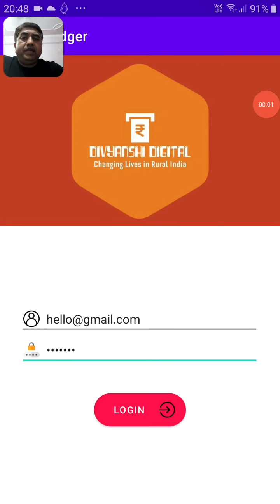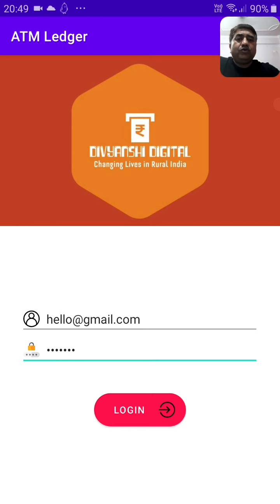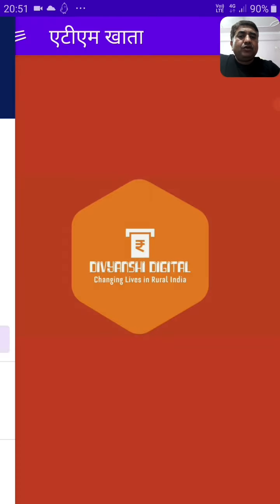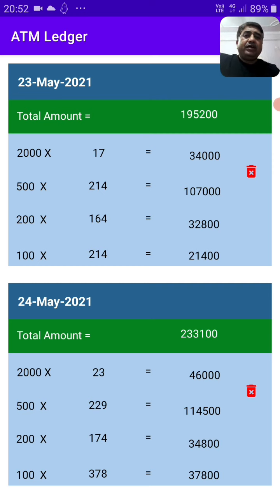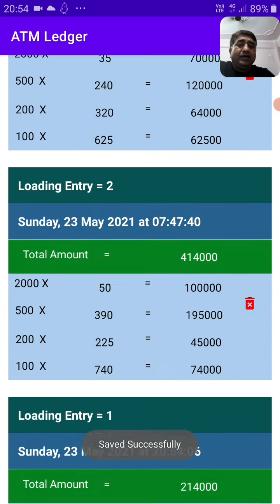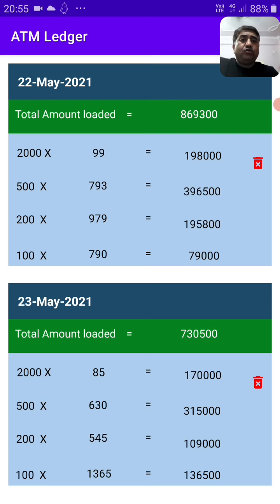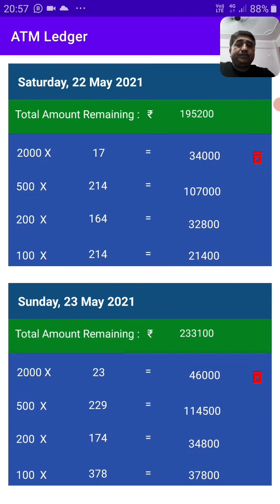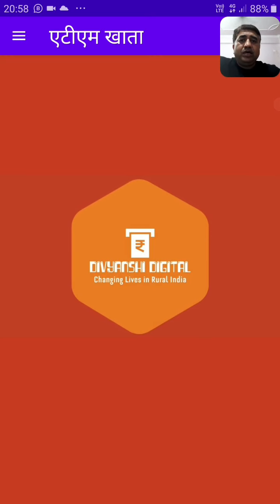" ATM KHATA MOBILE APP" Introduction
This Video Officially Launched Divyanshi Digital Services Pvt Ltd Android Mobile App " ATM KHATA" .

This Mobile is the Only ATM Accorting App Available on the Google Play Store.

People Engaged in ATM Business can Maintain their ATM Accounts quite Easily Using "ATM KHATA" Mobile App.

ATM Khata is the Only Mobile App Available for Maintaining ATM Accounts , which Includes Loading Entry, Loading History, Total Loaded Cash History, Remaining Cash Entry , Remaining Cash History , Opening Balance History , Dispense Cash  History.